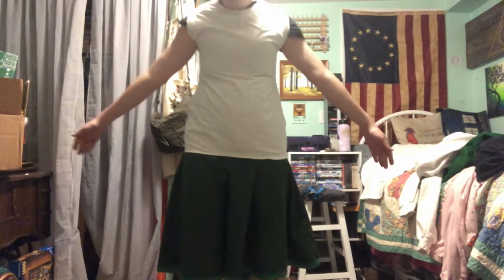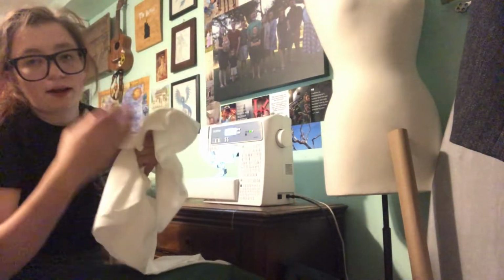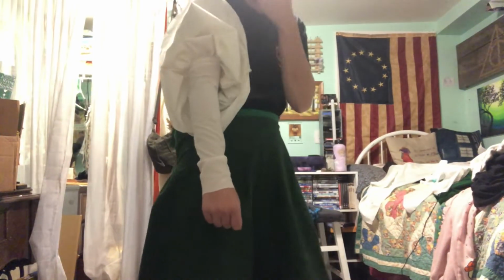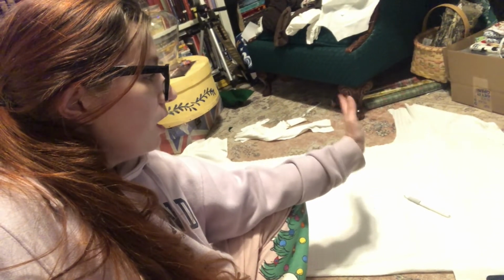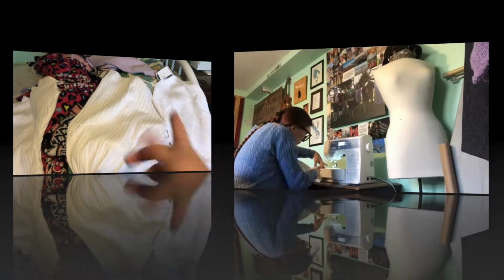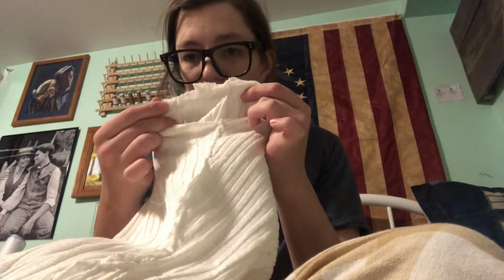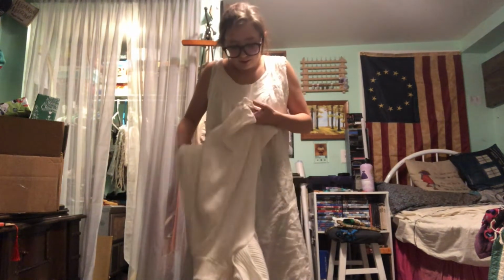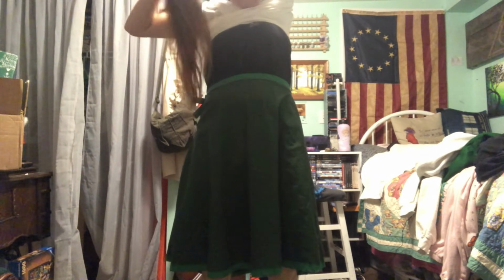1890's Bicycling Sweater | Christmas Outfit | Part 2 | Fashions of the Past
I DID IT! I made an 1890's bicycling sweater!

Elisabeth here! I'm really into history and even more into the historical fashion area of history! I just recently got into historical sewing and I can't stop watching costube videos. I am making this because I love filming and think it would be fun to share my sewing endeavors with whomever sees this!
I am in to the 12th-15th century, 18th century, 19th century, & early 20th century!

If you would like to support me and help me with my future projects follow this link:

She selects wool and flax and works with her eager hands. -Proverbs 31:13